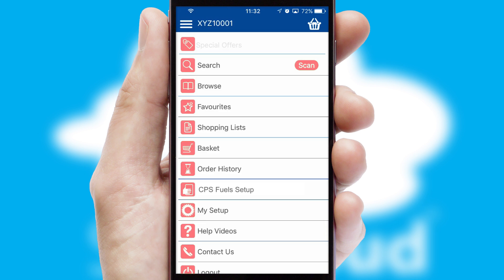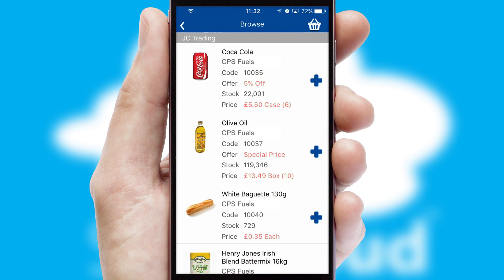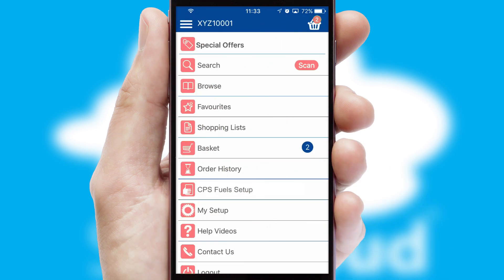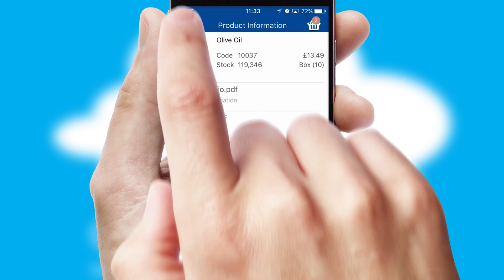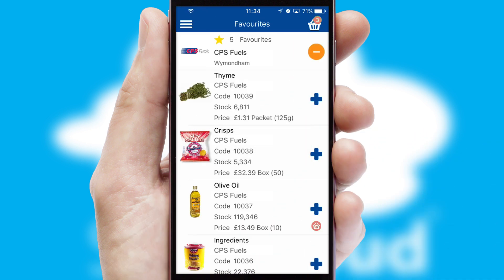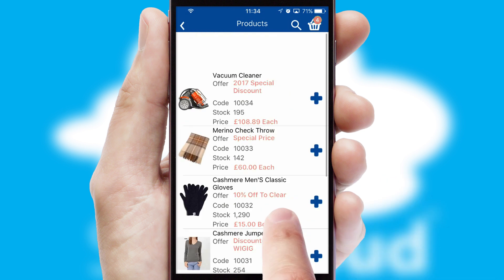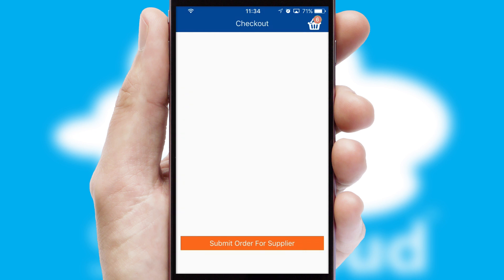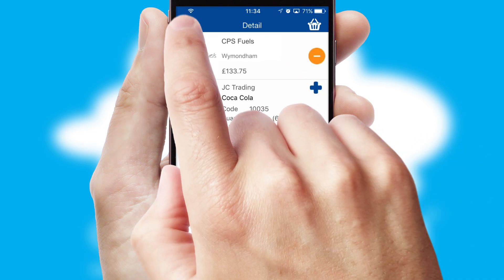C.P.S. Fuels - Mobile App Preview - CPS896W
This is a preview of what a mobile ordering app designed for C P S Fuels and powered by SwiftCloud could look like. This video has been prepared specifically for the team at C P S Fuels and not for general marketing purposes.